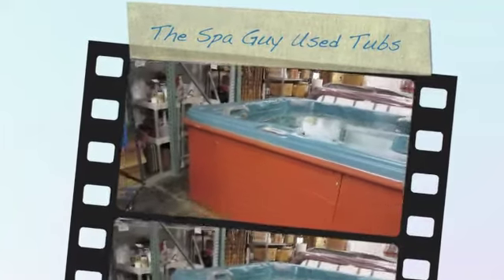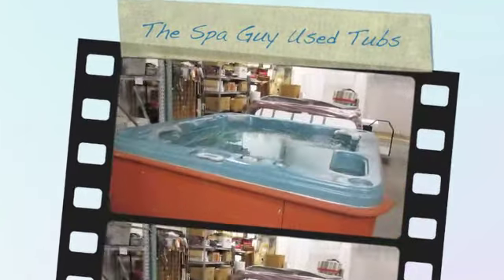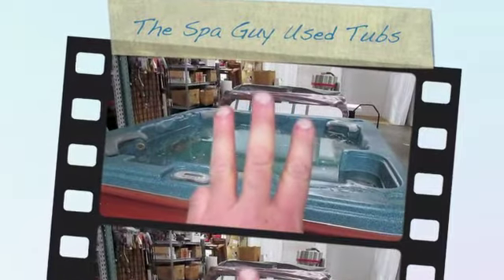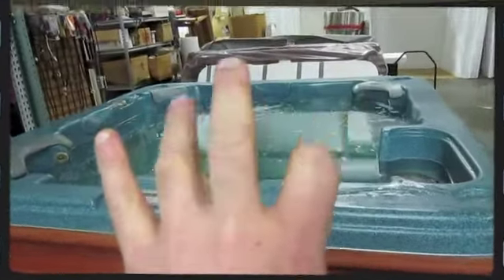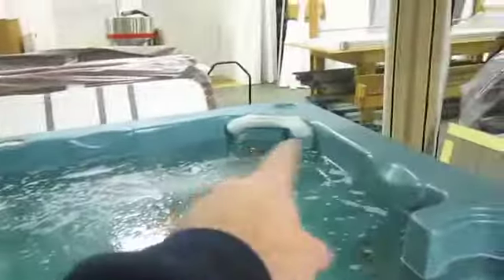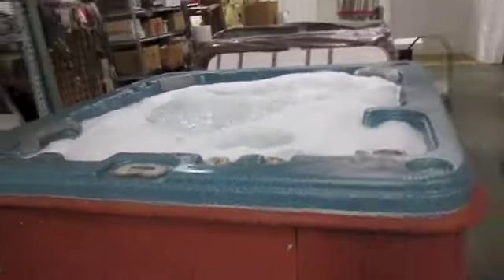Used Cal Spa Hot Tub 3 Pumps 35 Jets Rent To Own Nashville The Spa Guy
This Is a Cal Spa 87" x 87" Hot Tub Spa. This spa features Balboa Controls, 35 Jets, Good Cover and 3 Pumps. (2) Jet Pumps and a Circulation. Hurry a Spa like this sells quick!!  Rent to Own only available in certain states close to me!